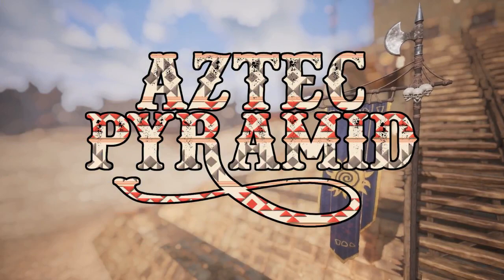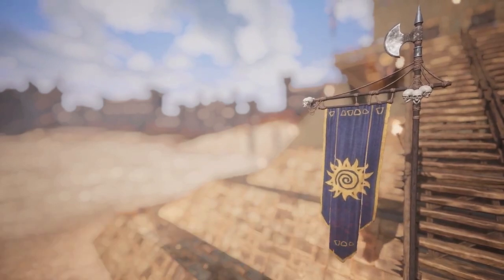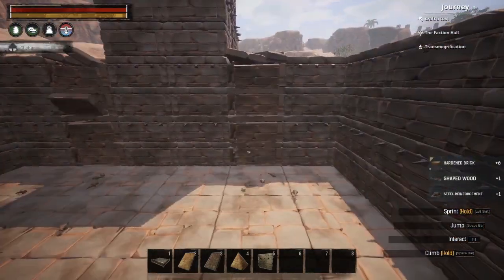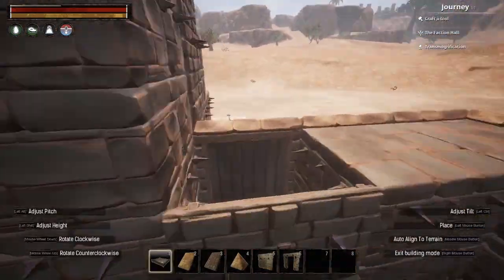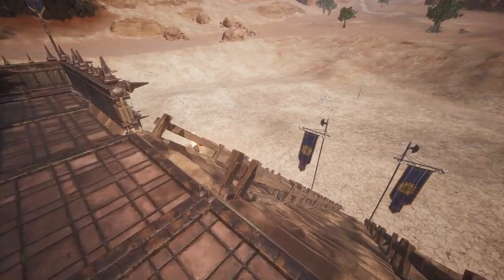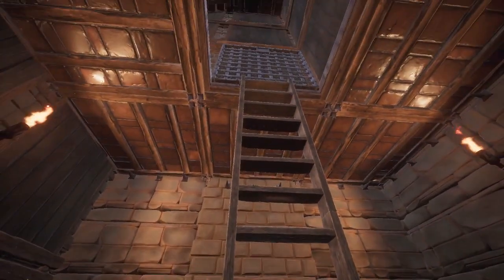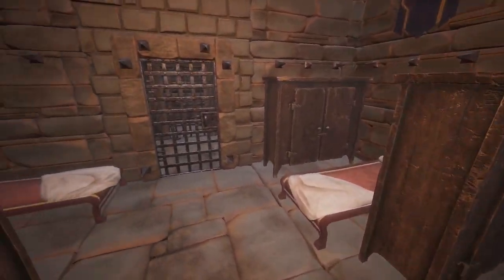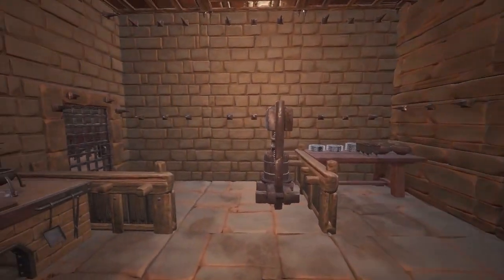Conan Exiles: Aztec Pyramid Build Guide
Today's Conan Exiles build video is an Aztec Pyramid, a perfect addition to a PvE base. This Conan Exiles roleplay build is designed to take influence from the Aztec culture in its design, including various religious elements within the pyramid base and using the typical Aztec tiered build design.